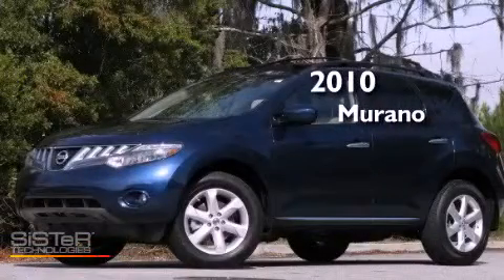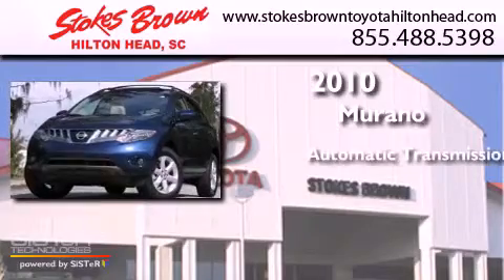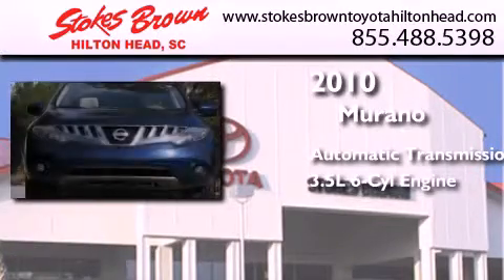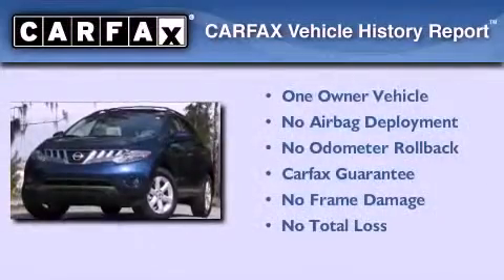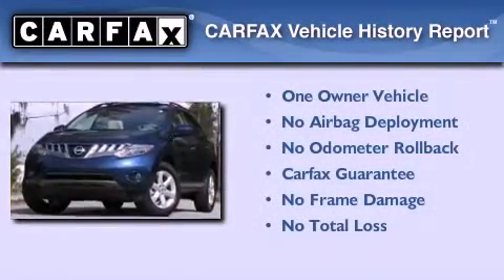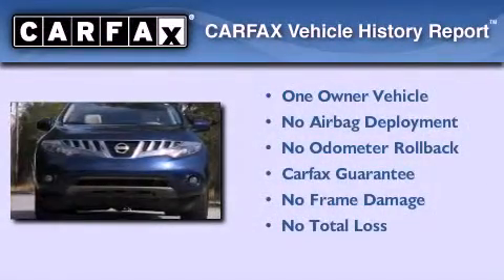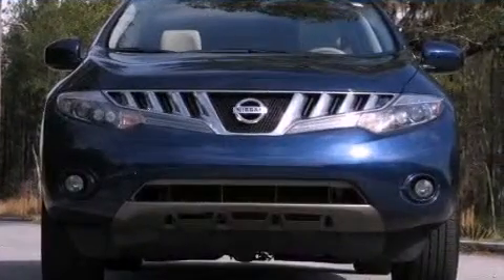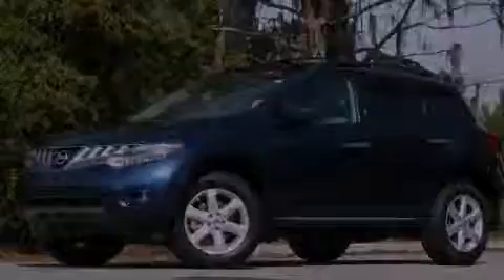2010 Nissan Murano Bluffton SC 29910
Year : 2010
 Make : Nissan
 Model : Murano
 Engine : Gas V6 3.5L/
 Trans . : Variable
 Exterior : Deep Sapphire
 Miles : 41,447